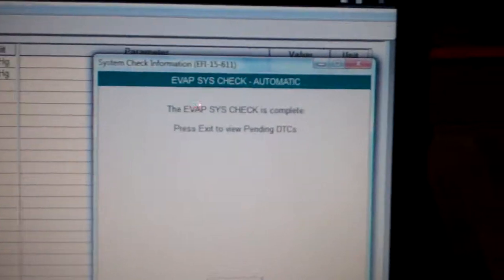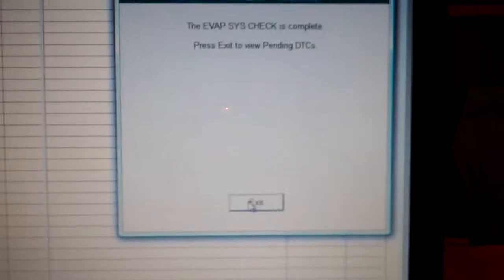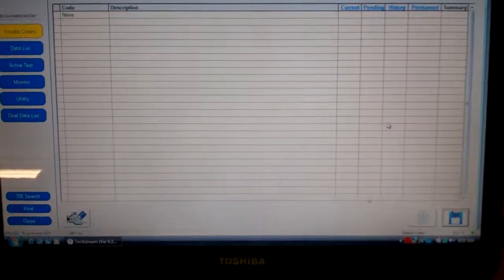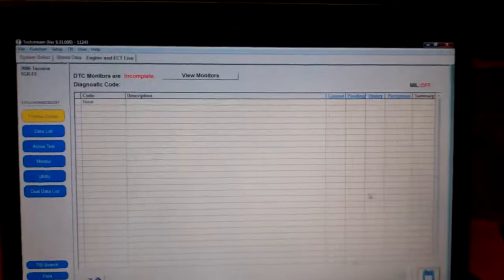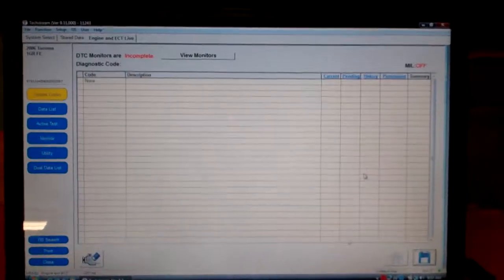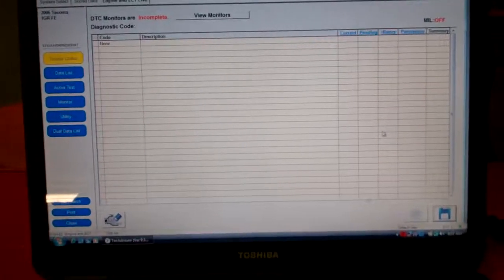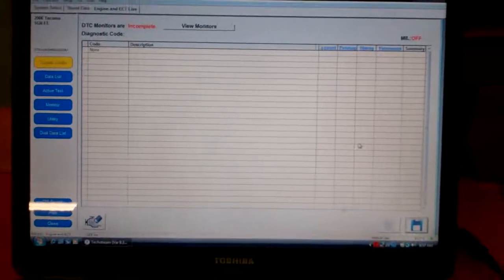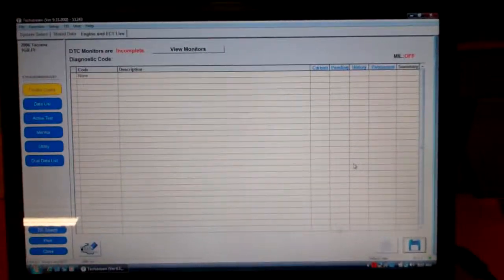Factory OEM scan tools vs. aftermarket scan tools part 2.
This was a 2006 Toyota Tacoma with a check engine light. Codes P043E, P043F P2401,P2402, P2419. These codes pertain to the evaporative emissions system.  There was a TSB from Toyota addressing these five codes that states to just replace the canister assembly which houses the leak detection pump that the codes pertain to.  However with the Techstream we can verify the evaporative system's integrity with the techstream.